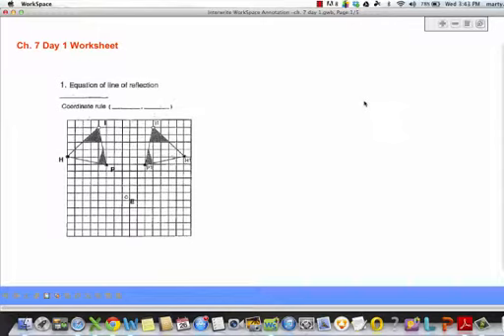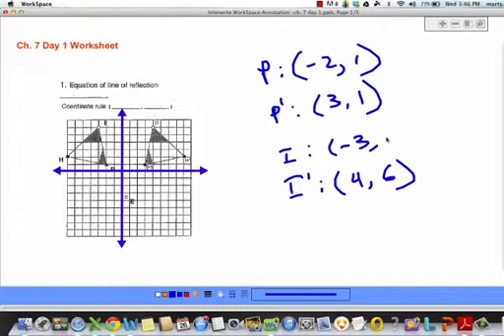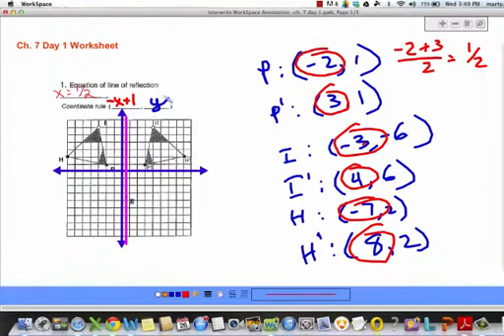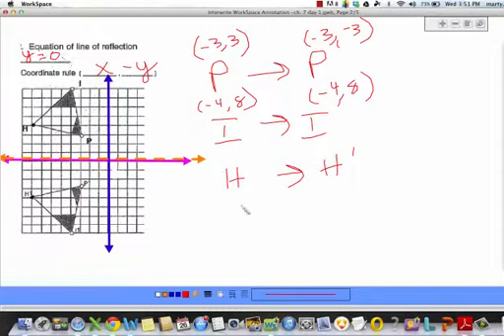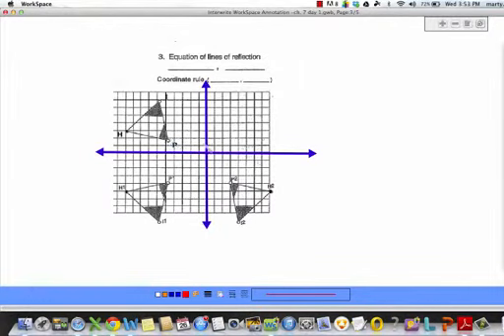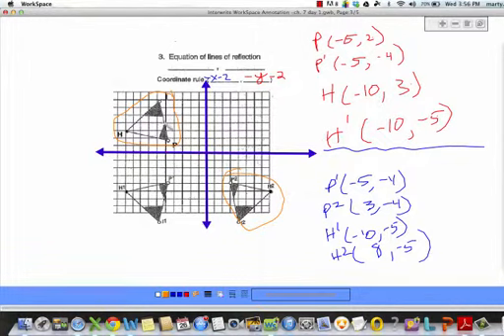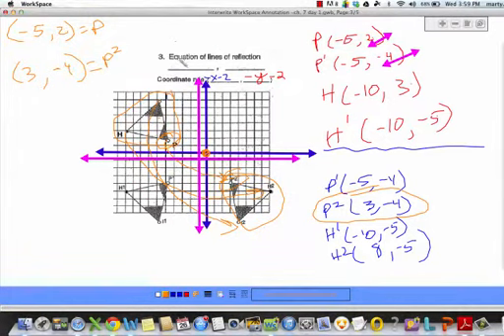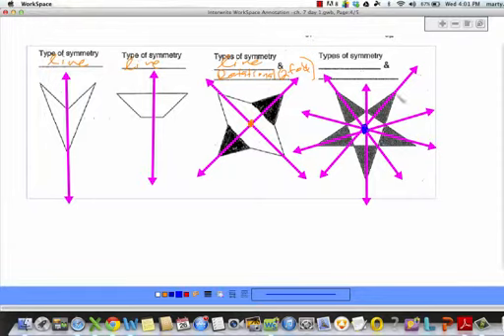Ch.7 Day 1 WS